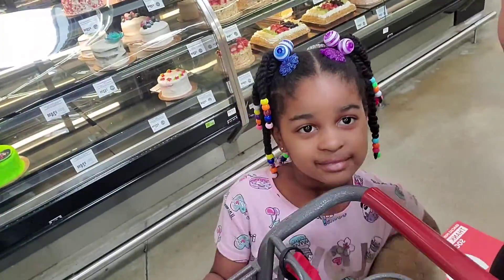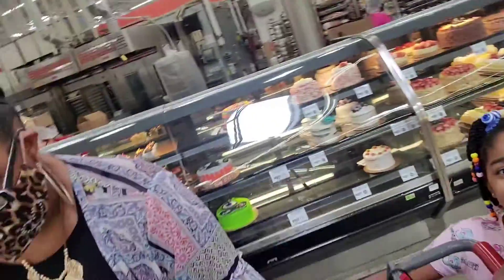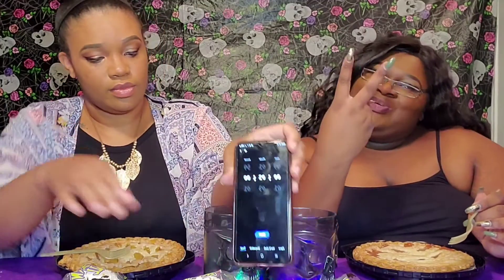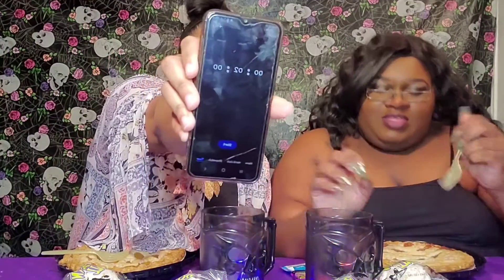Halloweek| Pie Eating Contest 😋 | day 7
Happy Halloween my loves it has been one amazing week to get to spend with yall. you've met some amazing people thus far. yall what a way to wrap up a festive week and do a pie eating contest. I hope yall enjoy the video. love you guys
Bye 👋 👋 👋

Add me on Snapchat! Username: shaeangel16